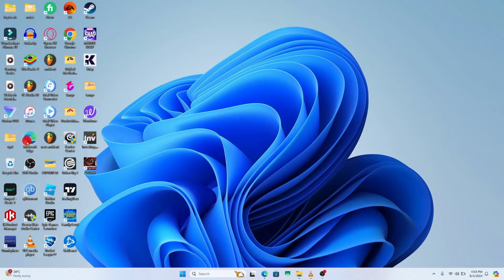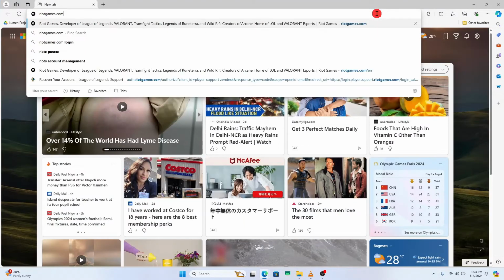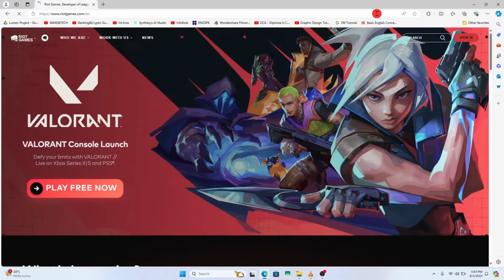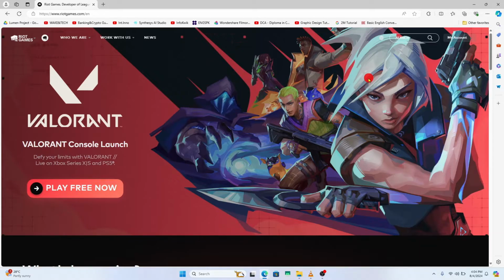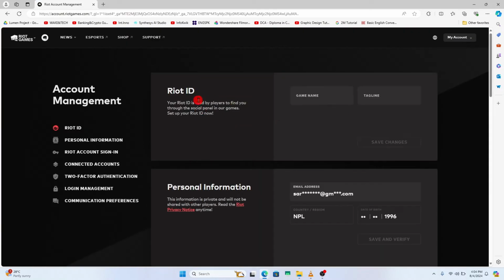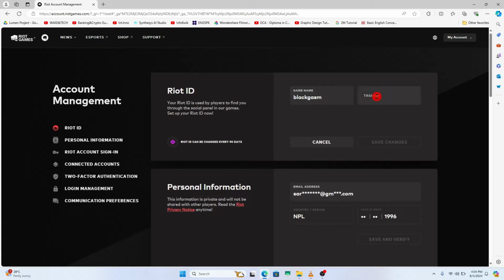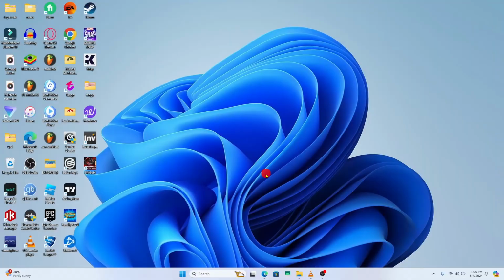How to Change Your Username on Riot Games? Edit Your Username on Riot Games on PC 2024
In this video, we'll show you how to change your username on Riot Games. Whether you're looking for a fresh start or just want a new in-game identity, our step-by-step tutorial will guide you through the process effortlessly.